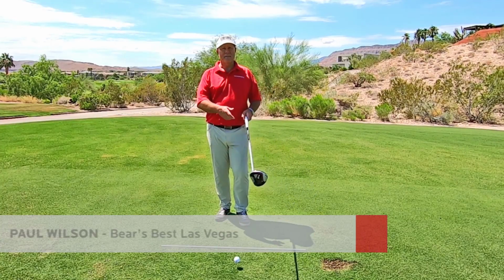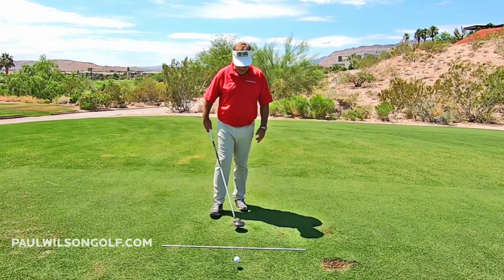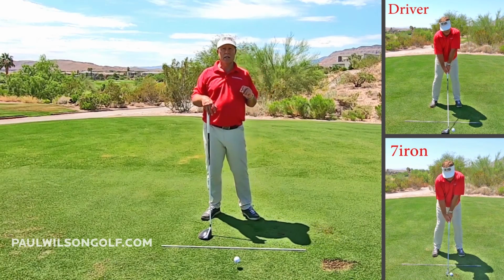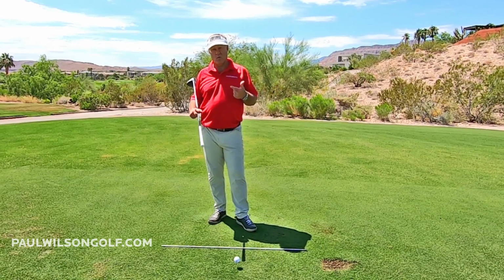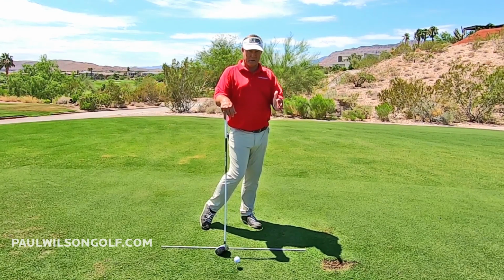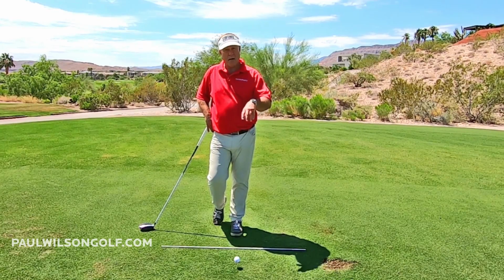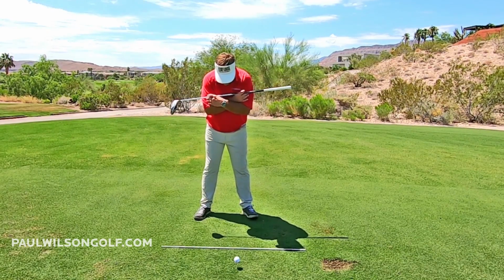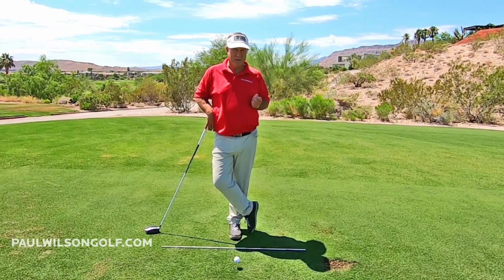MORE DISTANCE (Check Your Foot Position)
Everyone wants more distance with driver and irons.  Foot position is something super simple that you can check.  This alone can get your more.

Your foot position plays a huge role in the golf swing.  How you position your feet at set up can literally hamper your swing or free you up so you can get a better coil and uncoil resulting in more distance.

Although this seems simple, hardly anyone ever checks their feet as they set up and as they swing.   Not everyone is the same, so although I give people guidelines of how to place your left and right foot, you should check to see if you get a better body movement so you can generate more speed.

So experiment with your foot position on your next practice session or even at home as you do some practice swings.  In not time you will be able to determine the best foot position for your golf swing.

Free samples from my Body Swing book and video series

Work with me live from anywhere in the world through my new app called COACHLINK.
Available for both Apple and Android devices.